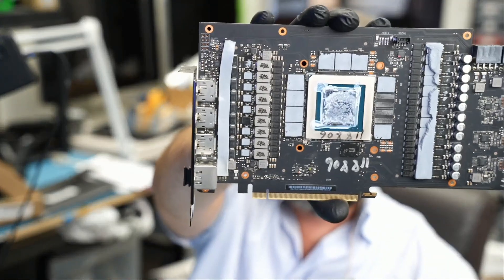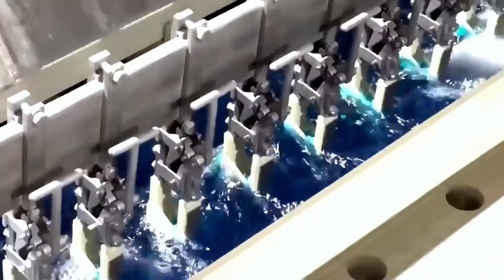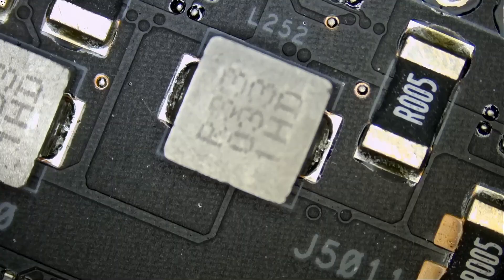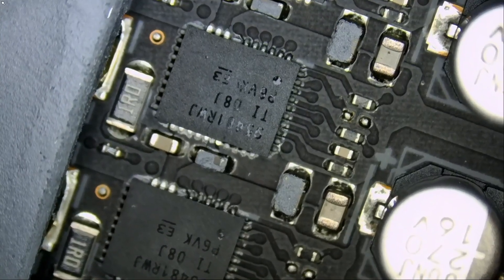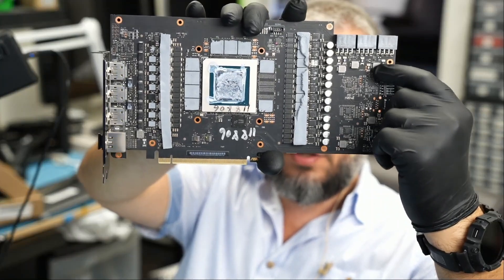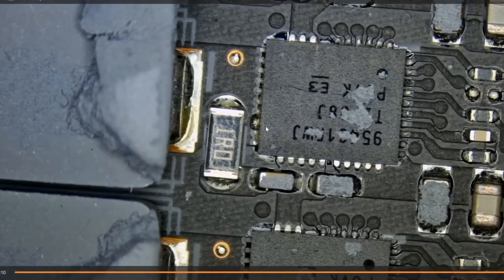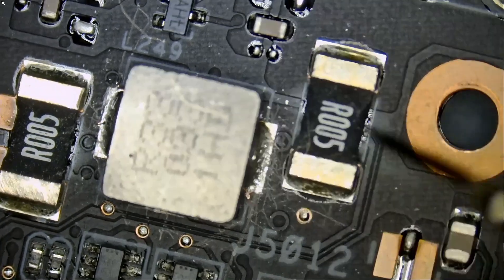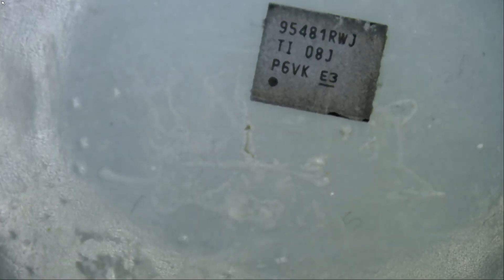ASUS Strix 3080 Repair: Identifying a Short Circuit from a Solder Blob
NorthridgeFix
19365 Business center drive, Unit 7